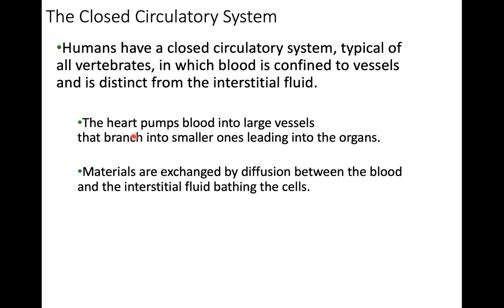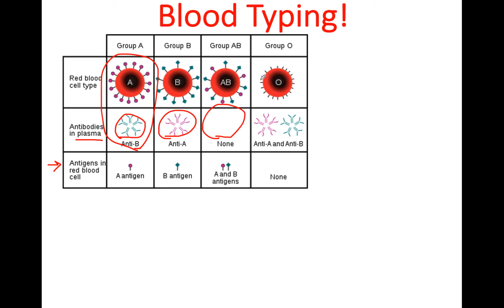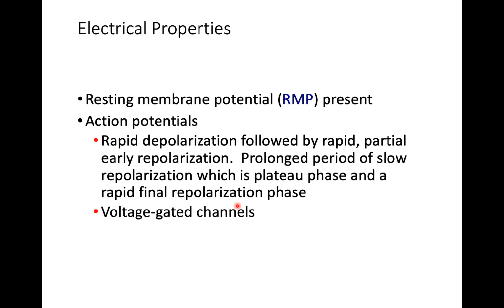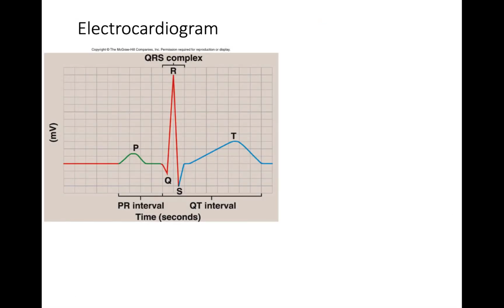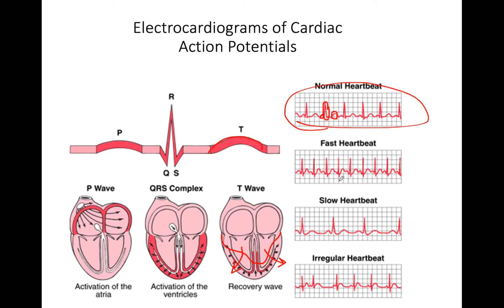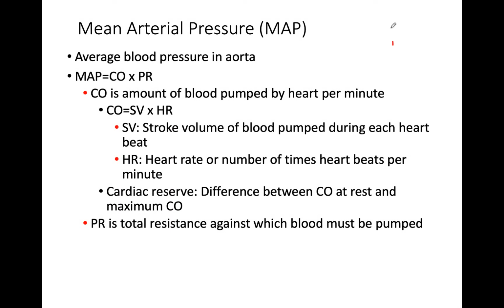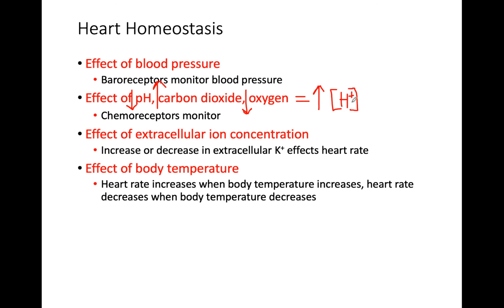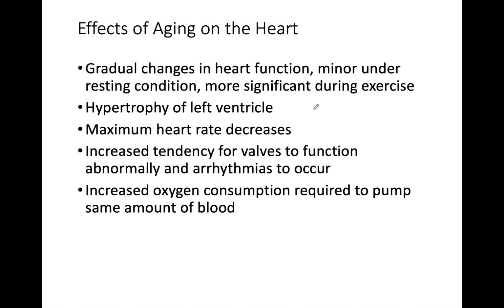Blood and Blood Pressure